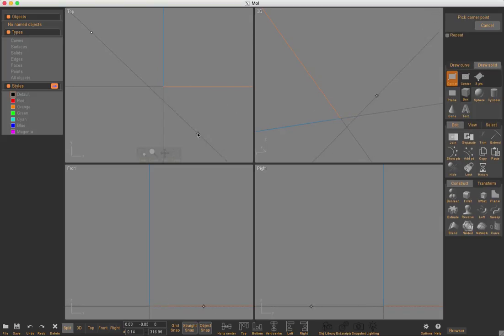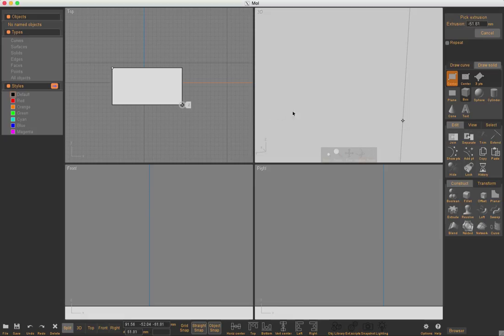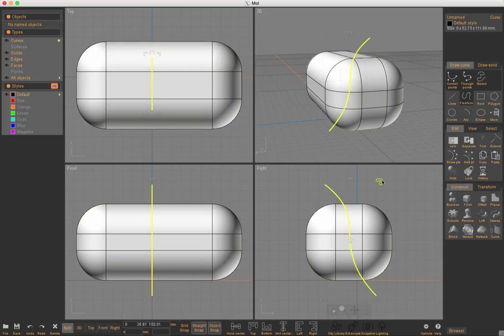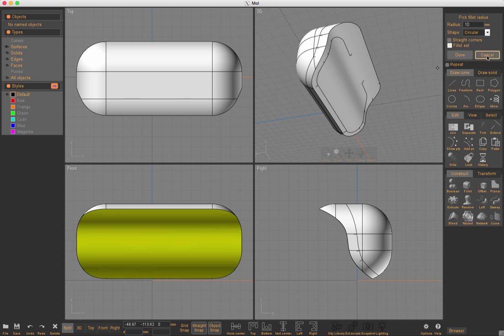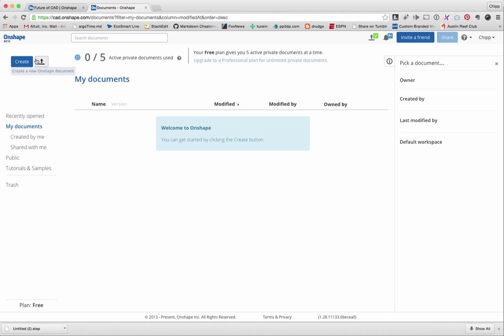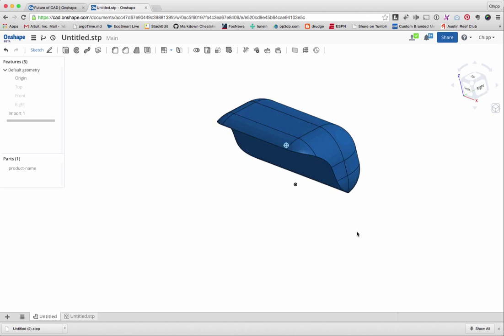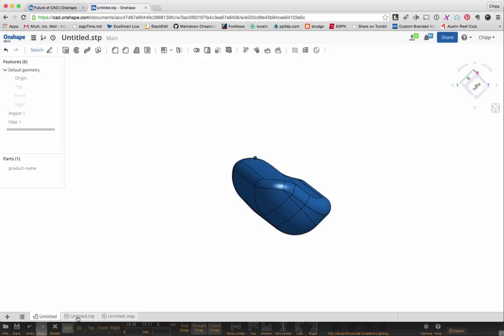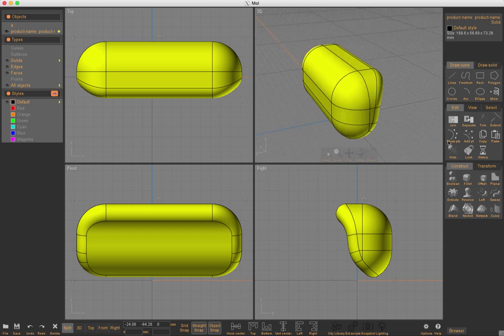MoI3D to Onshape for Filleting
Great workflow for adding those impossible fillets in MoI3D